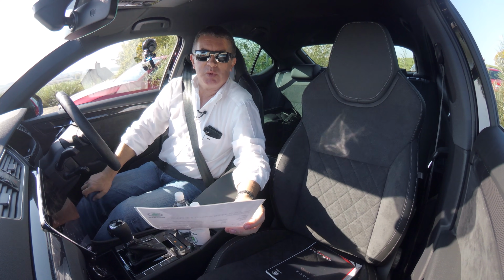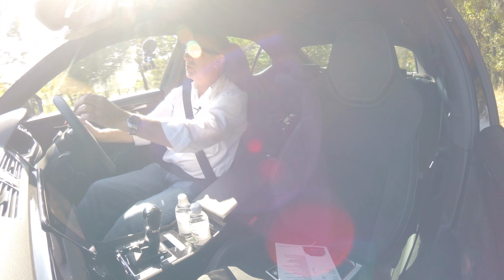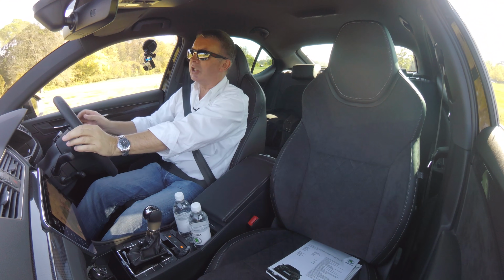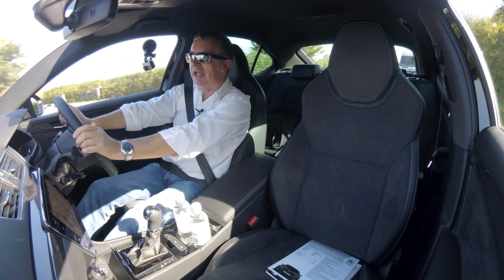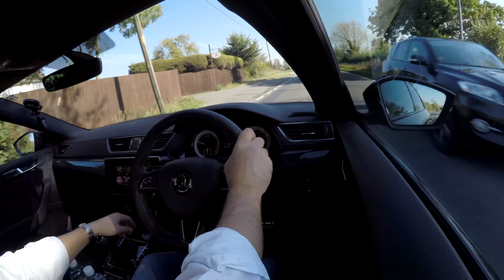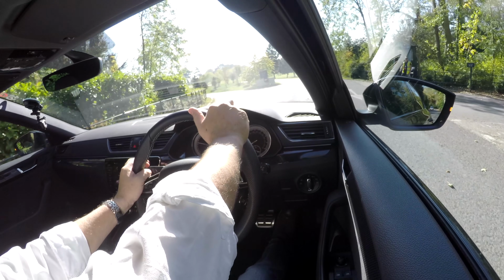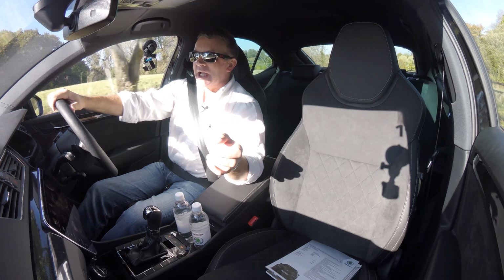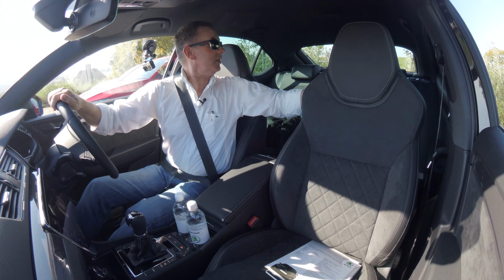2018 ŠKODA SUPERB SPORTLINE PLUS 2 0 TDI 150PS DSG | Review and Test Drive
Quick Review and Virtual Video Test Drive In Our 2018 ŠKODA SUPERB SPORTLINE PLUS 2 0 TDI 150PS DSG